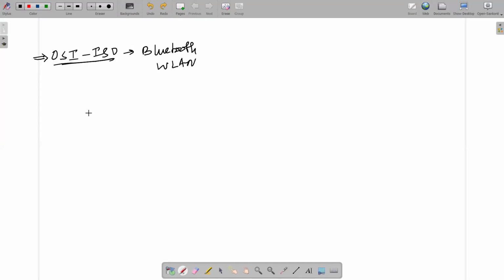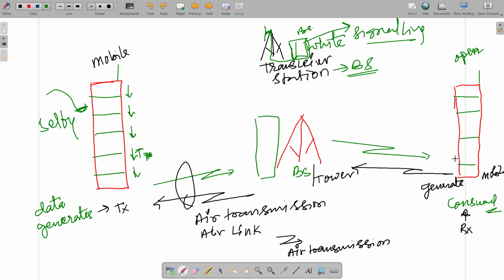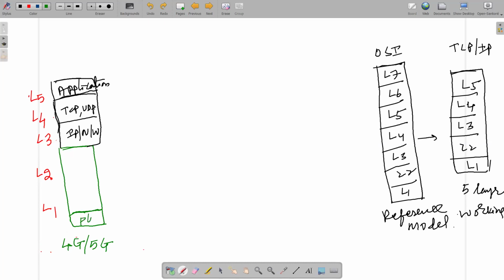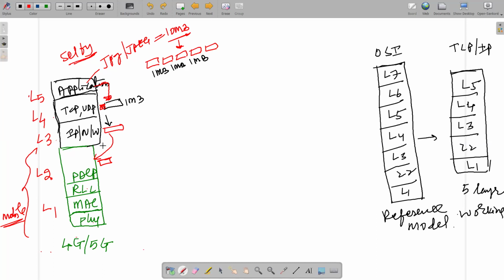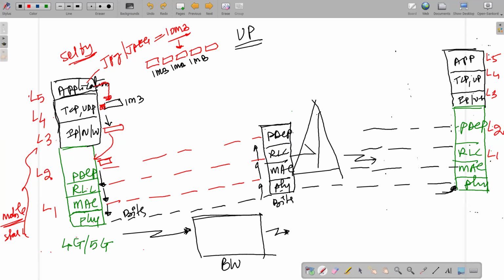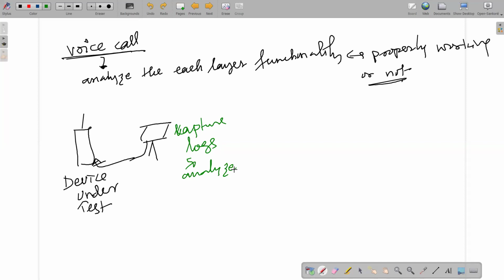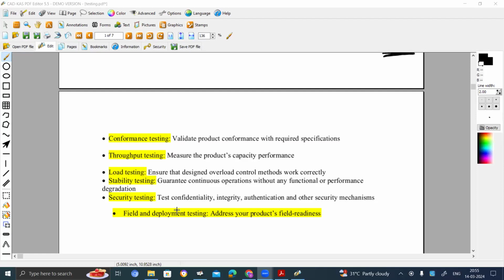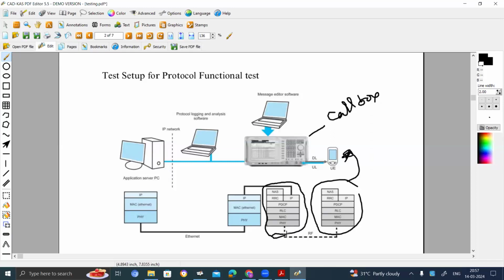5G Protocol Testing session 3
5G Protocol Testing session 3